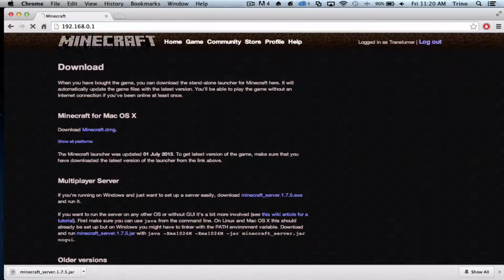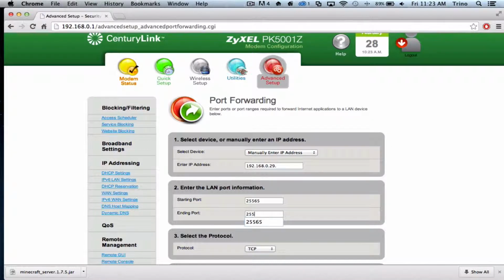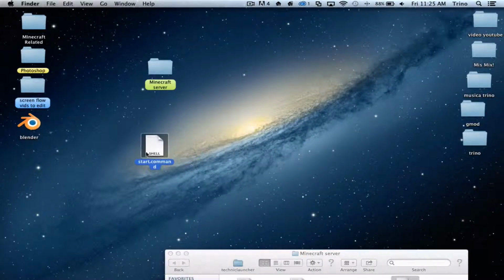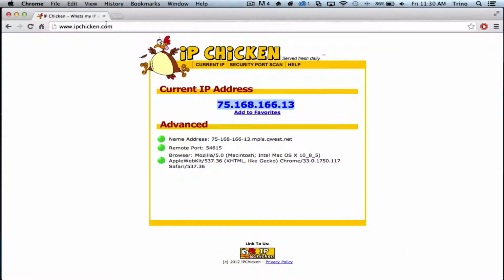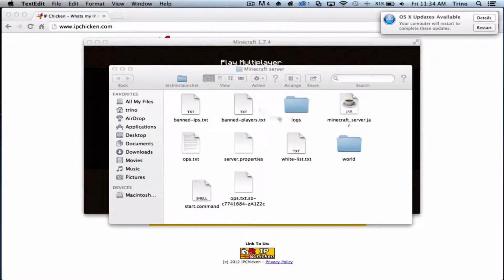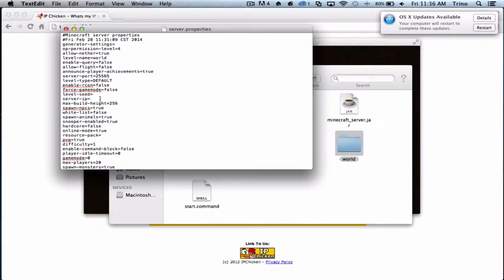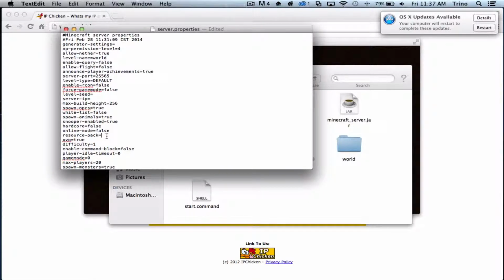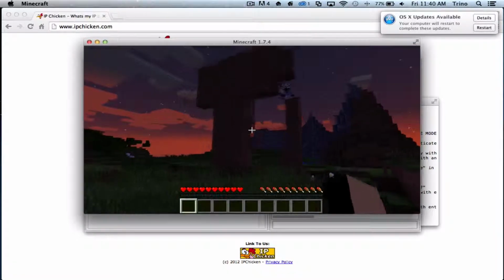How To Make A Minecraft Server Easy Port Forwarding With Quest [Mac]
This tutorial is for people who want to make a minecraft account on a mac and port fordward with quest as their wifi company. These types of servers you have to start the server every time you want to play on it and always have to stop it so your progress can save. currently its for minecraft 1.7.4 but  it can work on any minecraft version.

Code:

start.command code:
#!/bin/bash

chmod a+x